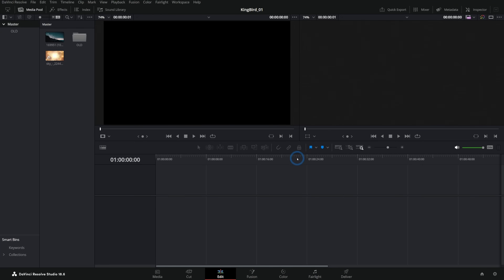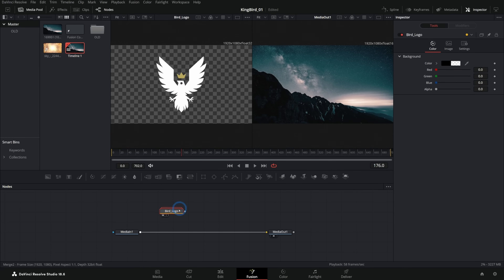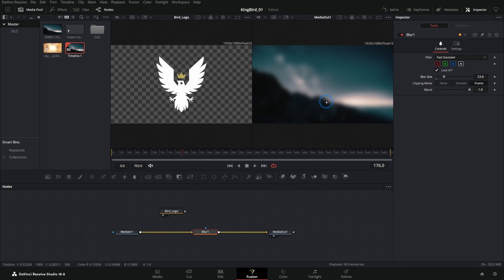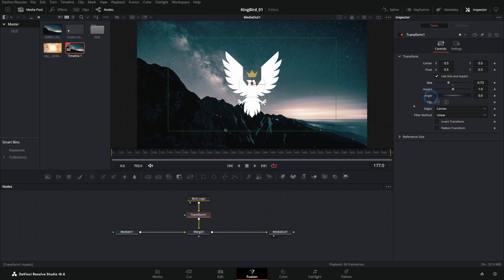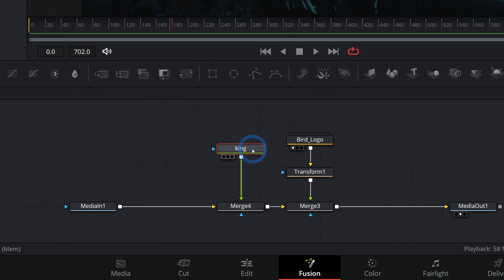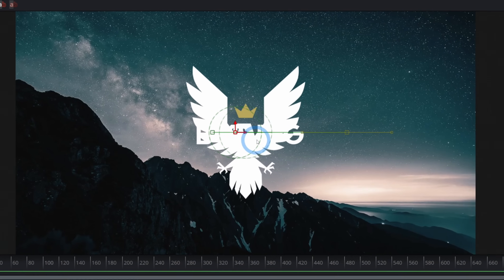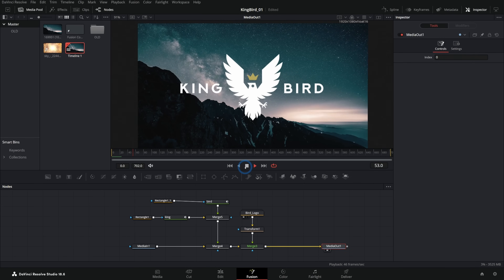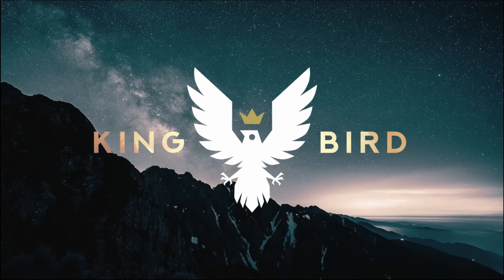Learn Fusion in 10 Minutes! - Beginner Tutorial for Blackmagic DaVinci Resolve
- INTRODUCTION to FUSION - The Ultimate Beginner Fusion Course

You can learn Fusion in as little as 10 minutes and today I'm going to show you exactly how! Don't forget to download the assets and follow along to help it really sink in.